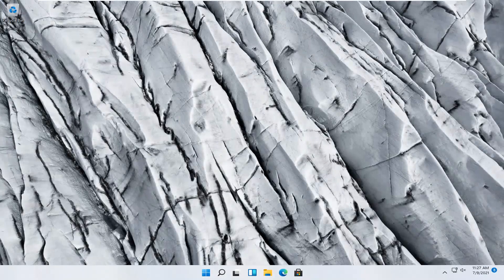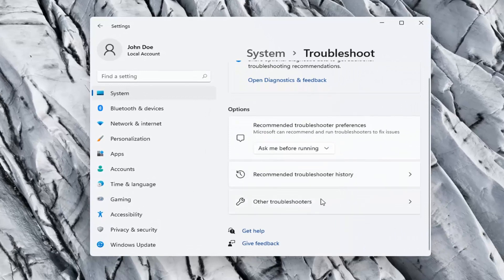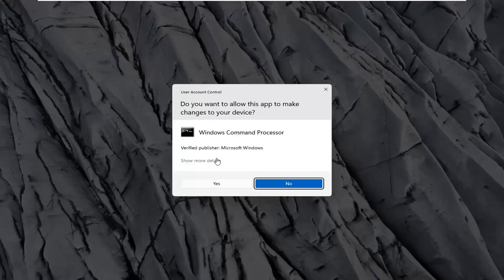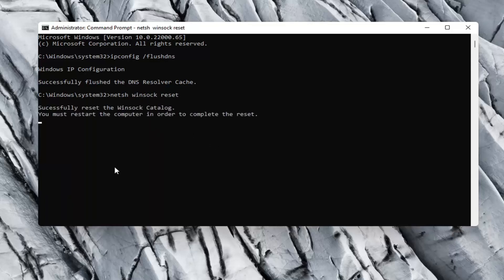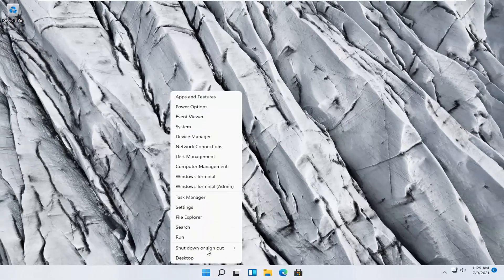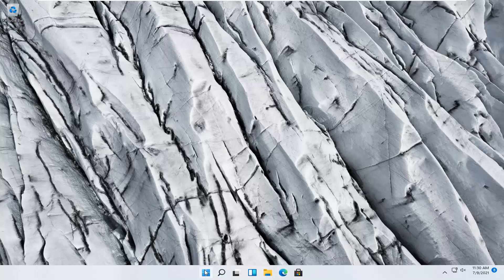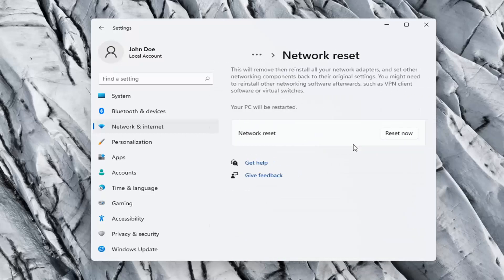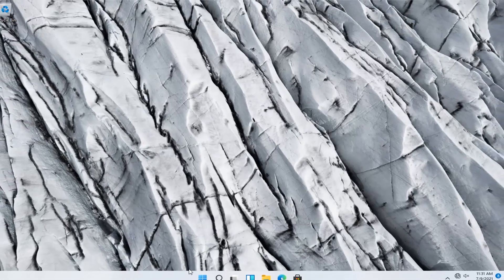How to Fix Network Adapter Windows 11 | [Quick Fix]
Various software and hardware-related problems may occur after the upgrade to Windows 11. One of these problems is the WiFi adapter not working afterwards for some users.

Although Windows 11 updates are important to patch security vulnerabilities and improve the system performance, it is a known fact that quality and feature updates can introduce unintended problems.